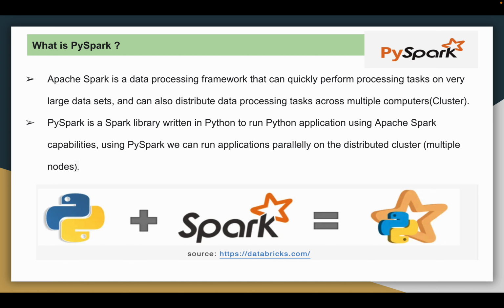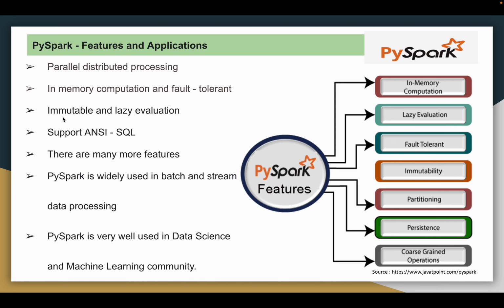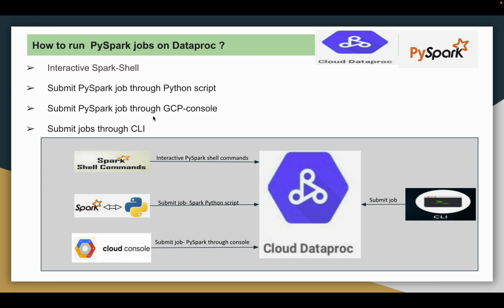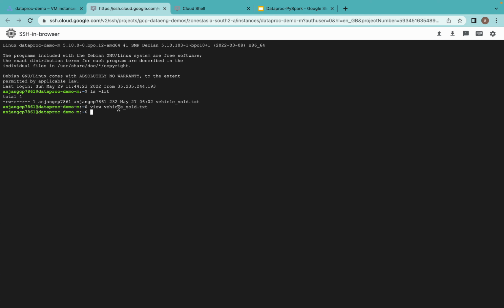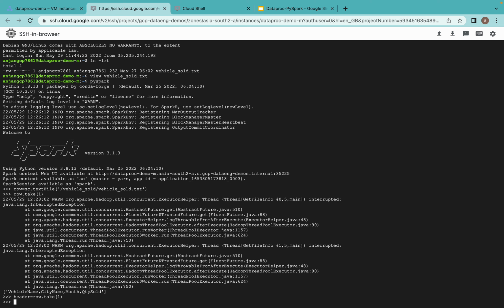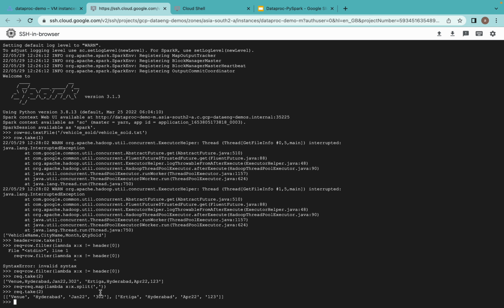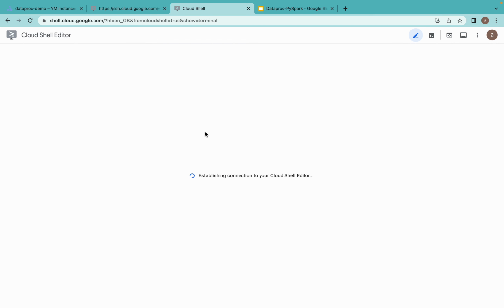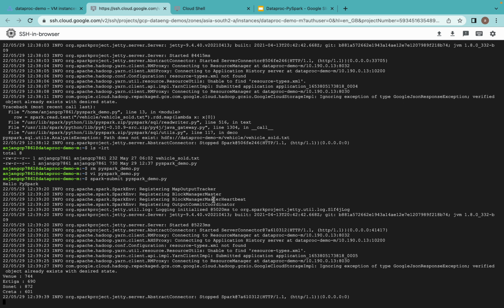GCP - Dataproc ,PySpark - Shell , PySpark | Job Submit through Script